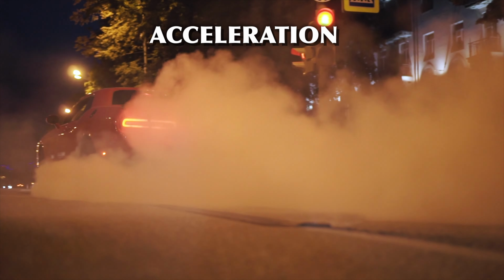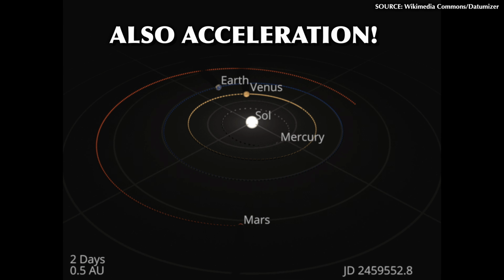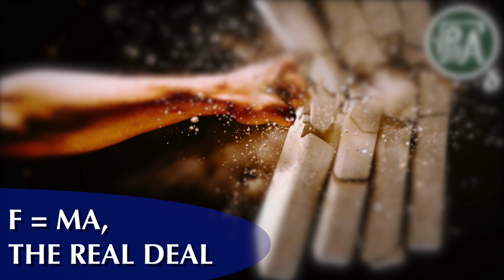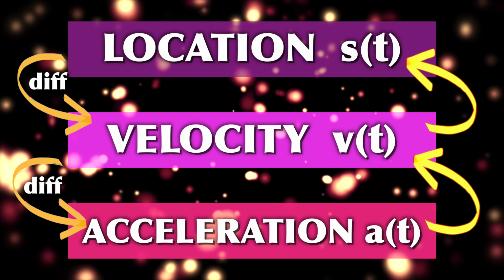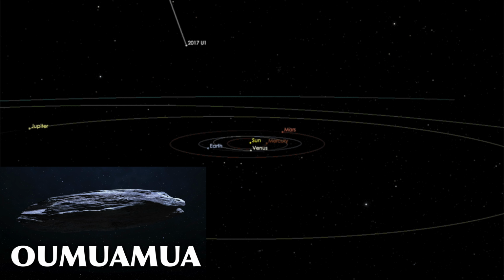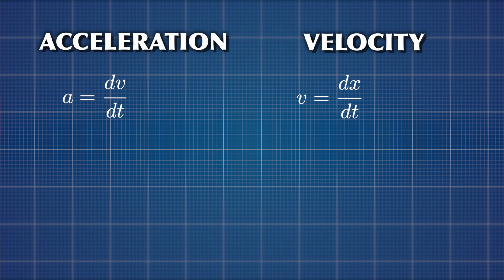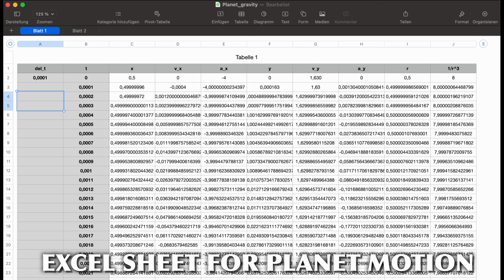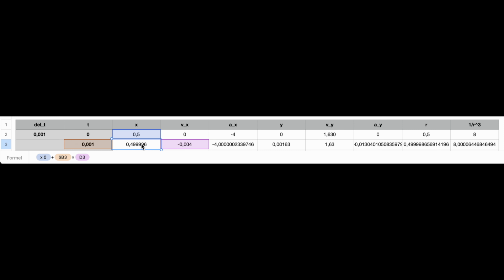F=ma Isn’t Just Another Random Formula, It’s The Key To All Motion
In this latest installment of the Mechanics series, we finally turn to Newton’s second law which unveils forces as the causes of motion. Armed with this key knowledge, we can proceed to calculate any trajectory as long as we know which forces cause it.

Content:
0:00 INTRO - FORCE AND ACCELERATION
1:12 F=MA, THE DEAL
4:12 F=MA, THE REAL DEAL
6:37 the motion of the PLANETS around the sun, with excel

Sources and Influences:

[1] Bergmann, Ludwig; Schaefer, Clemens (2008)
„Lehrbuch der Experimentalphysik, Band 1“
Mechanik, Akustik, Wärme
{not available in English}

„Experimentalphysik 1“
Mechanik und Wärme
{Engl.: „Mechanics and Thermodynamics“}

[3] Feynman, Richard; Leighton, Robert; Sands, Matthew (2015)
„Feynman-Vorlesungen über Physik 1“
Mechanik, New Millennium-Edition
{Engl.: „The Feynman Lectures on Physics, Vol. I“}

[4] Greiner, Walter (2008)
„Klassische Mechanik I“
Kinematik und Dynamik der Punktteilchen; Relativität
{Engl.: „Classical Mechanics: Point Particles and Relativity“}

[5] Halliday, David; Resnick, Robert; Walker, Jearl (2005)
„Physik“
{Engl.: „Fundamentals of Physics“}

[6] Hewitt, Paul G. (2006)
„Conceptual Physics“

[7] Kuypers, Friedhelm (2008)
„Klassische Mechanik“

[8] Newton, Isaac (2013)
„The Mathematical Principles of Natural Philosophy“
{Orig.: „Philosophiæ Naturalis Principia Mathematica“}

[9] Simonyi, Karoly (2001)
„Kulturgeschichte der Physik“
Von den Anfängen bis heute
{Engl.: „A Cultural History of Physics“}

[10] Vogel, Helmut (1999)
„Gerthsen Physik“